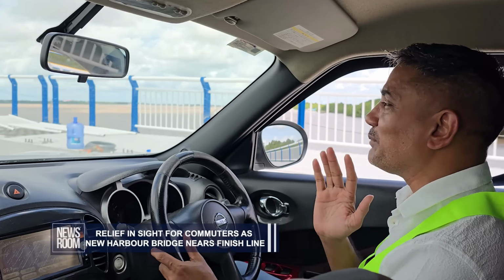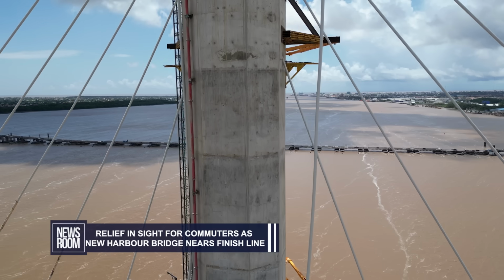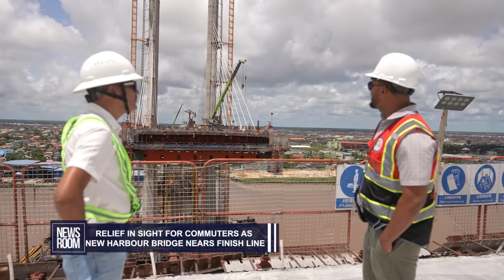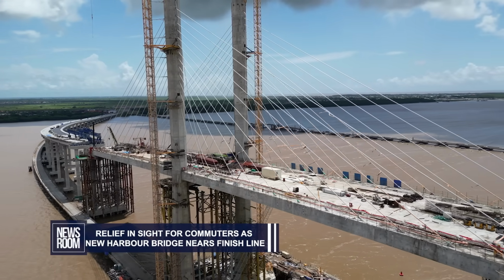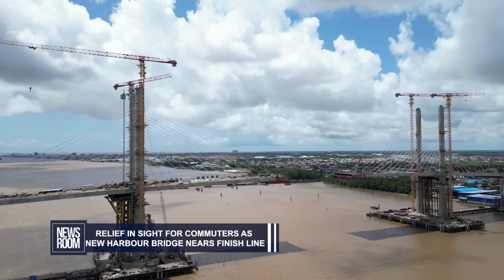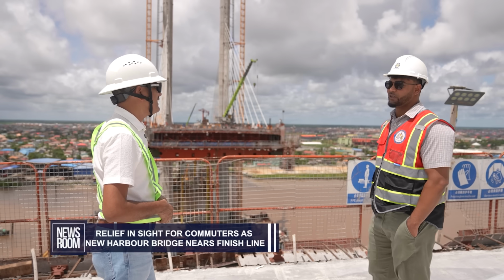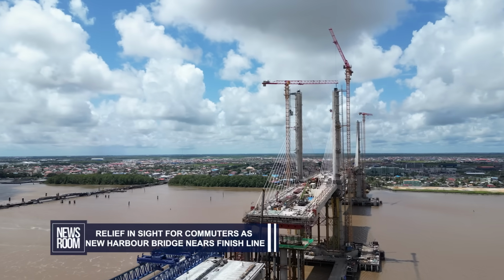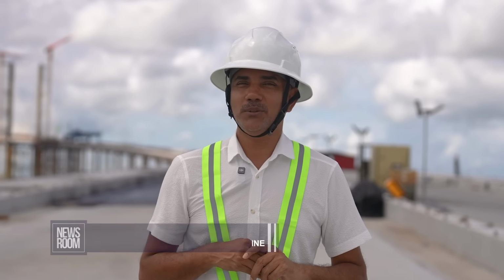RELIEF IN SIGHT FOR COMMUTERS AS NEW HARBOUR BRIDGE NEARS FINISH LINE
Excitement is building as the long-awaited new Demerara Harbour Bridge nears completion, with over 90% of works complete. Protective barriers are now being installed as the four-lane bridge is being asphalted. The tens of thousands who cross the Demerara River are expected to be able to use the bridge in the next two months. The News Room’s Neil Marks has been able to drive the one-mile stretch from the West Bank to the high span and take a walk on the pedestrian lane. Neil is one of the commuters who spends hours in the traffic congestion daily and can’t wait for the bridge’s completion…